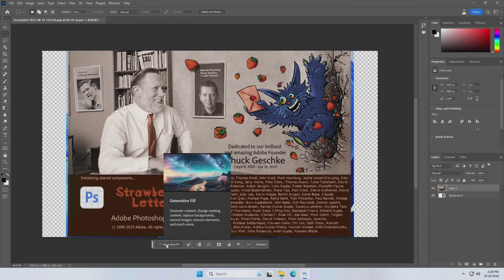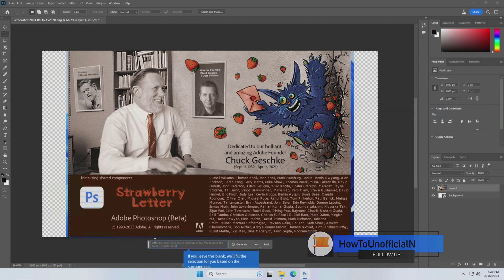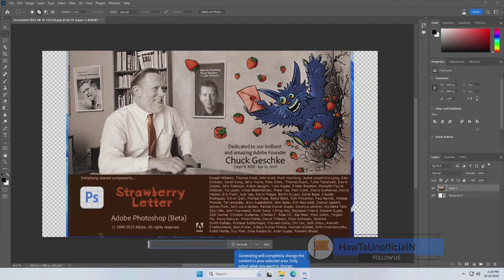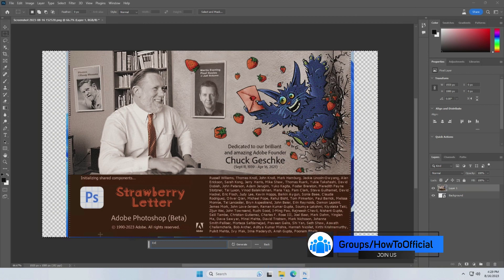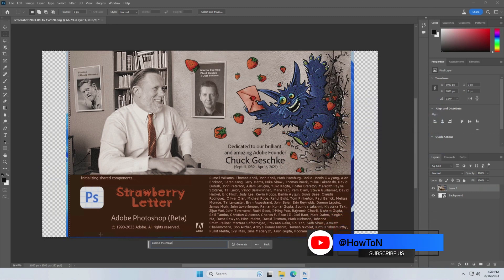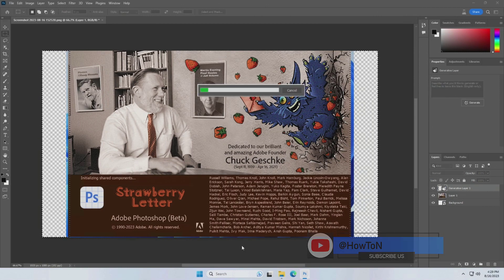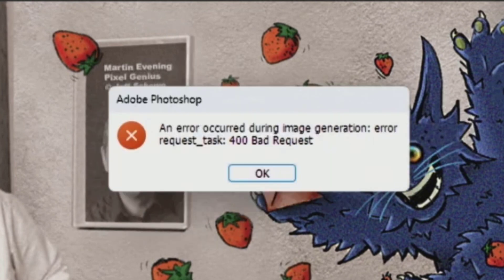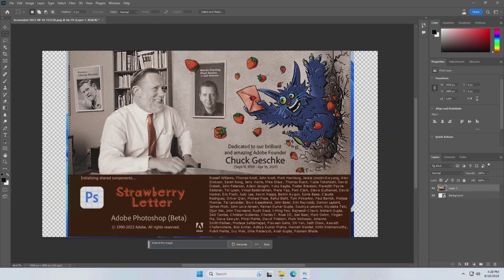How to Fix Photoshop Generative Fill error request_task: 400 Bad Request | Photoshop Beta 2023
How to Fix Photoshop Generative Fill error request_task: 400 Bad Request
An error occurred during image generation: error request_task: 400 Bad Request.

DESCRIPTION: Encountering the "Generative Fill error request_task: 400 Bad Request" in Photoshop can be frustrating, but fear not! In this tutorial, we'll guide you through troubleshooting and resolving this issue step by step. Learn effective techniques to troubleshoot the error, from checking your network connectivity to adjusting Photoshop settings. Our comprehensive guide will equip you with the knowledge to overcome the "Generative Fill error request_task: 400 Bad Request" and ensure a smooth creative workflow in Photoshop. Don't let errors slow you down – watch this video to tackle and conquer this specific Photoshop challenge.